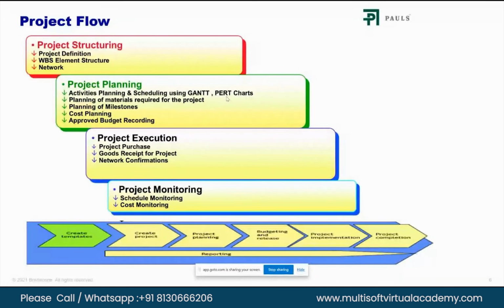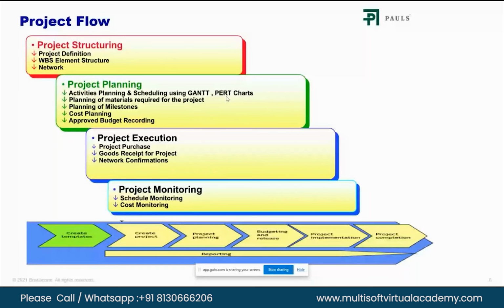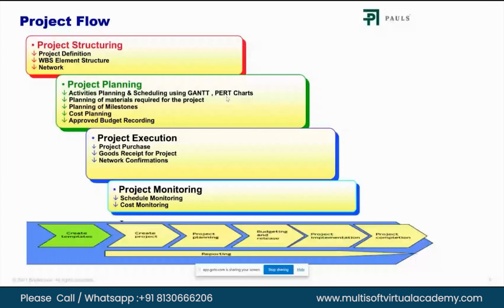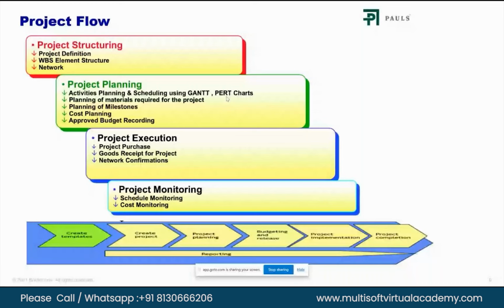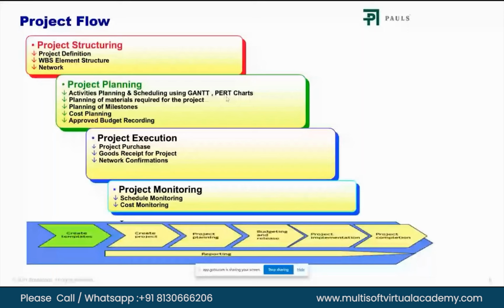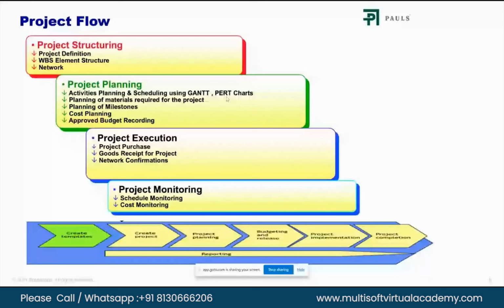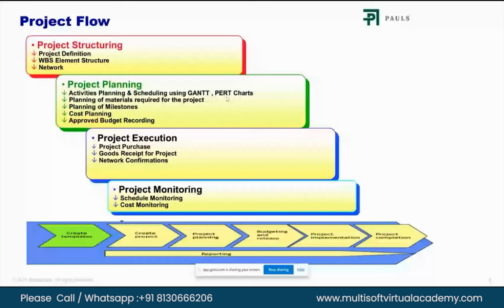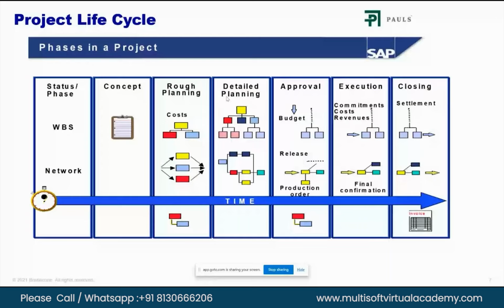SAP PS Training I SAP Project System online Training| Lesson 2 I with Multisoft Virtual Academy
Welcome to Lesson 2 of Multisoft Virtual Academy's SAP Project System (PS) Online Training. Continue your journey towards mastering SAP PS with us.
1.Deep Dive into SAP PS: Lesson 2 takes a deeper dive into SAPPS, building on the foundation set in Lesson 1.
2.Expert Instruction: Learn from industry professionals who provide step-by-step guidance.
3.Hands-On Learning: Engage with practical exercises and real-world examples to reinforce your understanding.
4.24/7 Course Availability: Access our course content anytime, anywhere, according to your convenience.

Join us for Lesson 2 and take the next step in your SAPPS learning journey!

(MultisoftVirtualAcademy) is a leading online training organization that offers a wide range of professional certification courses and corporate training programs. With over 10 years of experience, they have trained numerous individuals and organizations across various industries. Multisoft Virtual Academy provides instructor-led live online training sessions, allowing learners to interact with expert trainers and gain practical knowledge. They offer courses in areas such as IT and project management, data analytics, cloud computing, cybersecurity, and more. Their (sap) training programs are designed to enhance skills, improve job prospects, and empower learners with the latest industry knowledge.